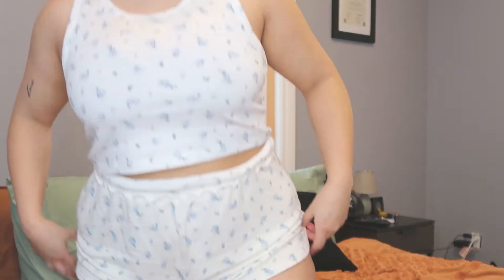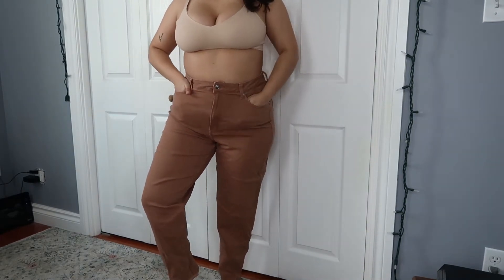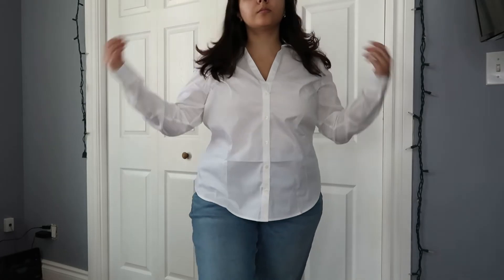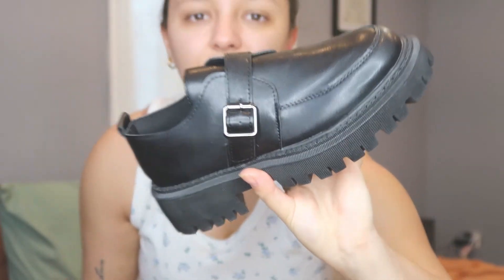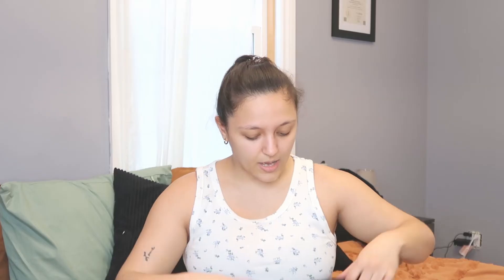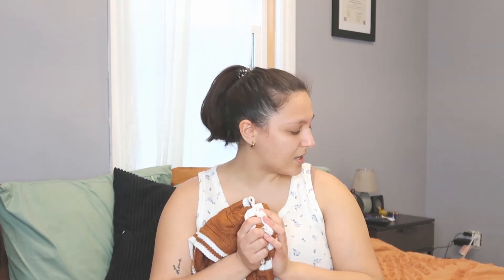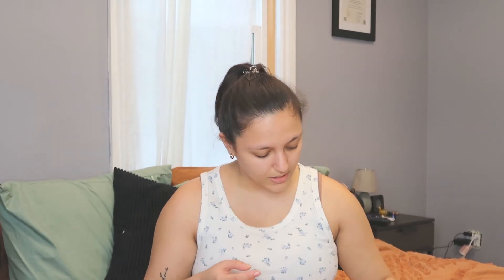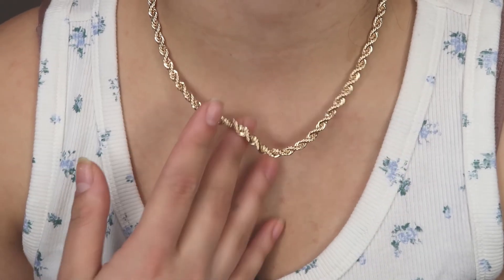COLLECTIVE TRY ON HAUL 2021 | American Eagle, H&M, Shein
I'm not normally one to shop fast fashion too often, but here are some pieces I've bought over the last month or two! All of the pieces that are still available are linked below! Enjoy xo